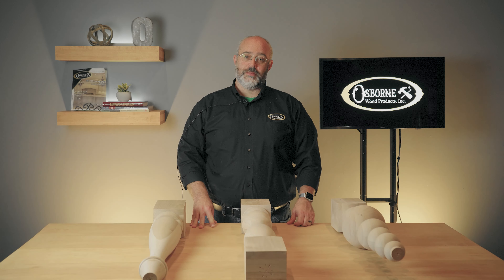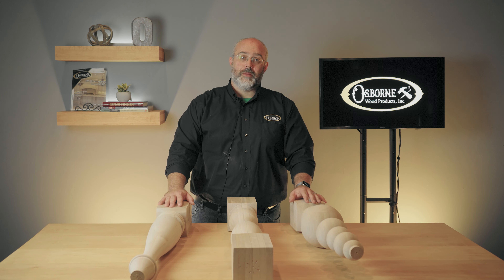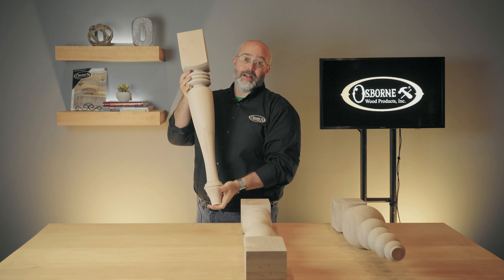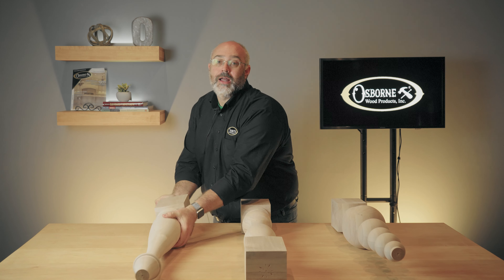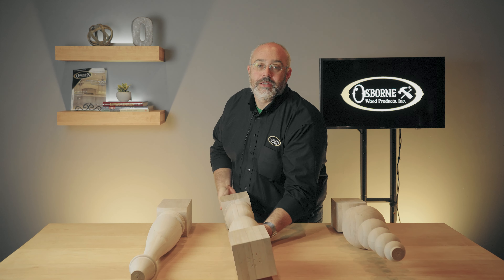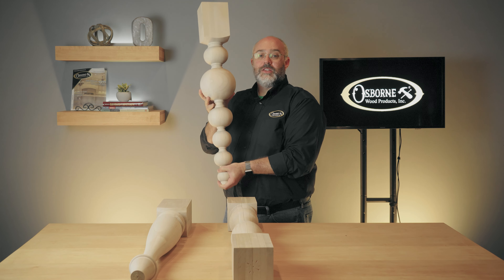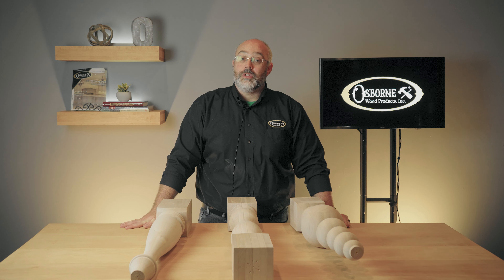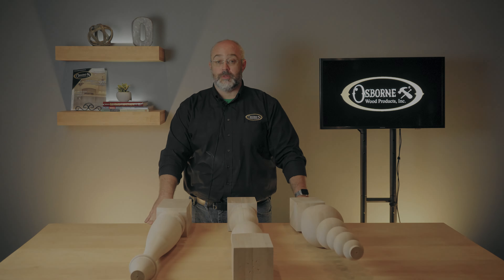Introducing the NEW Husky Island Legs from Osborne! - Osborne Two Minute Tuesdays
This week we are looking at three new island legs from Osborne Wood Products! These new husky style designs are sure to add that extra flare to your space that you have been searching for. These legs are also available in a 29" dining table height to compliment your kitchen!

All Island Legs from Osborne!